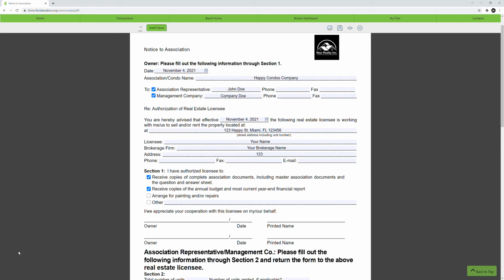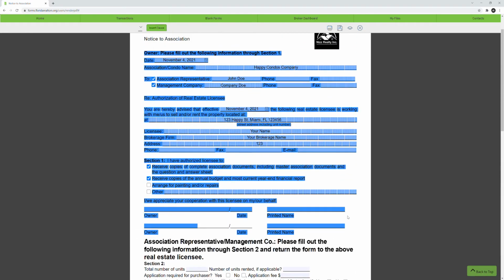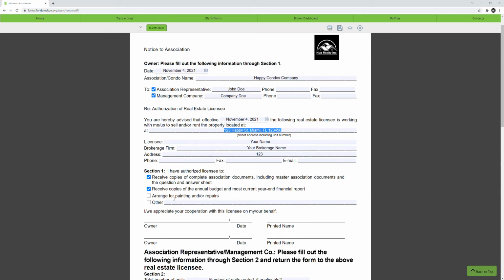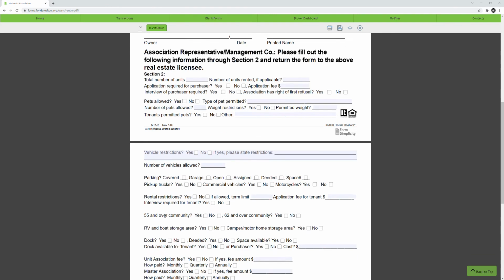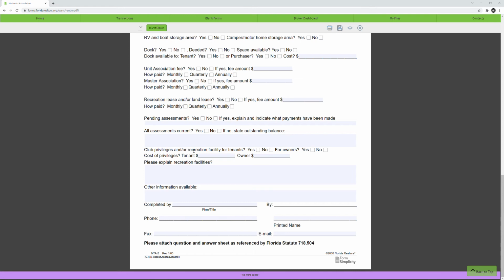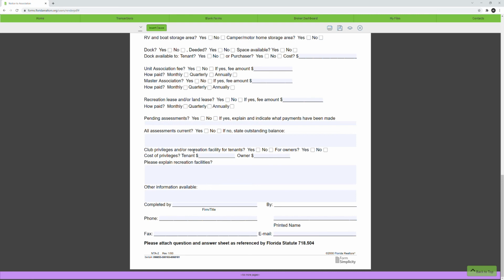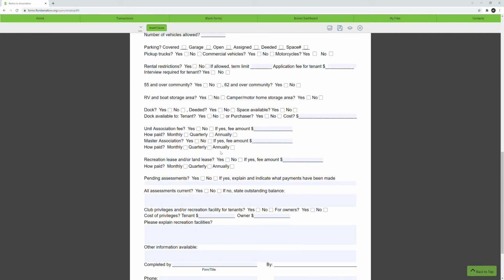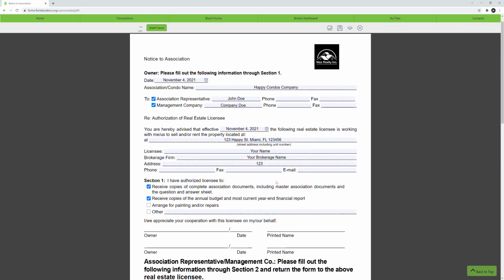Notice to Association Form (Association Questionnaire) Nizz Realty Inc. Tutorial Video (FL Contract)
This is a tutorial video on how to draft the (Notice to Association) form. This form is used when the listing agent need authorization from the owners to collect information & documentation from the HOA or Condo Association. This form will allow you to collect information from the association directly.

This video discusses contracts in the state of Florida.

Nizz Realty Inc.

100% Real Estate Commission Brokerage

$0 Sign Up Fees / $0 Monthly Fees / $0 Hidden Fees.

The only cost is a transaction fee upon closing a deal.

You decide the transaction fee amount.

You’re in control of your prices.

We’ll ensure you’re receiving the best deal.

Nizzrealty.com